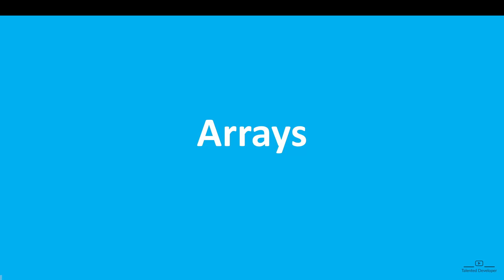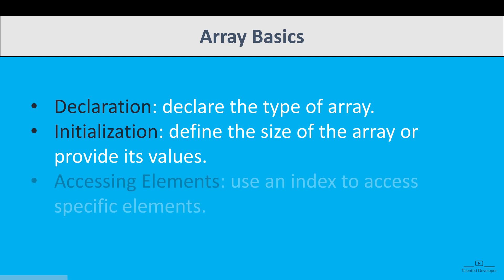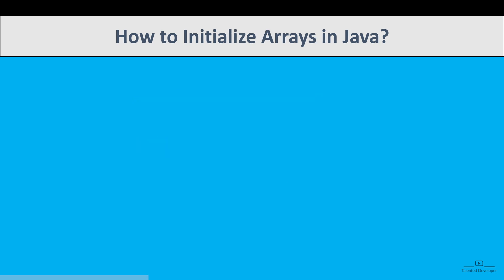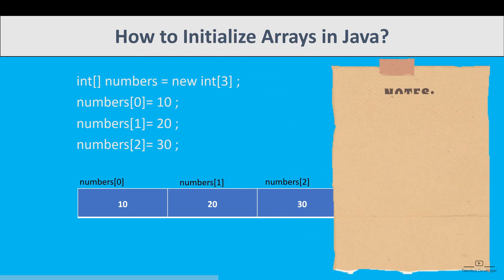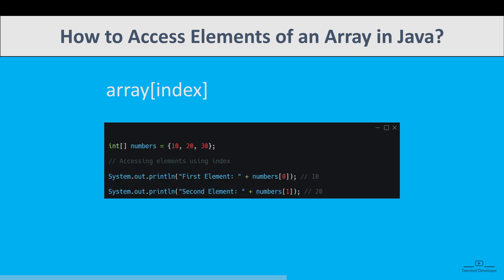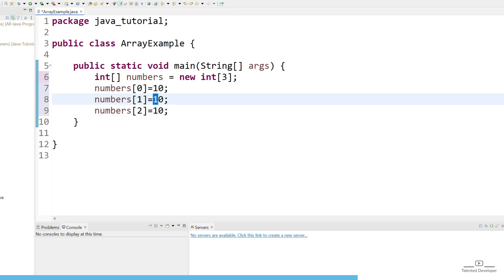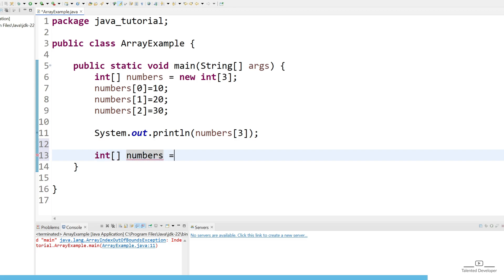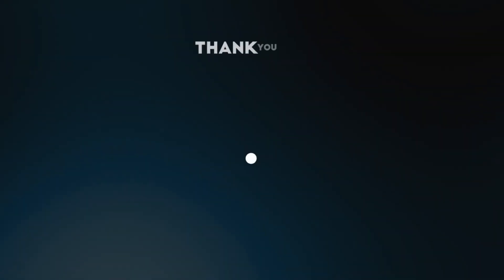Introduction to Arrays in Java | Chapter-31 | Java Tutorial For Beginners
Dive into the world of arrays in Java with this beginner-friendly tutorial! 🌟 Arrays are a fundamental data structure in programming, and understanding them is key to mastering Java.

In this video, you’ll learn:

📝 What is an Array? - Understand the concept and purpose of arrays in Java.
🔢 How to Declare and Initialize Arrays - Learn the syntax for creating arrays.
💻 Accessing Array Elements - Discover how to retrieve and manipulate data stored in an array.
🚀 Real-Life Examples - See practical examples that demonstrate array usage in Java program.